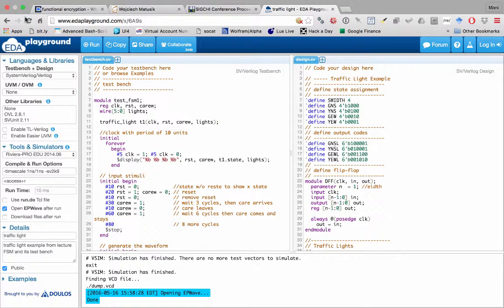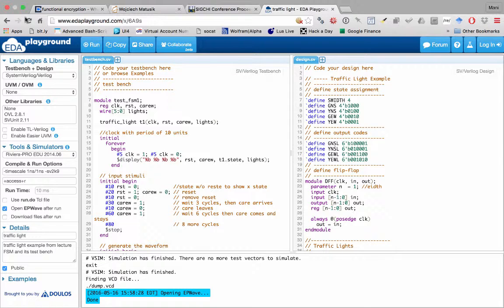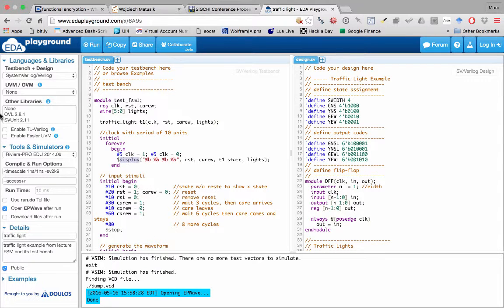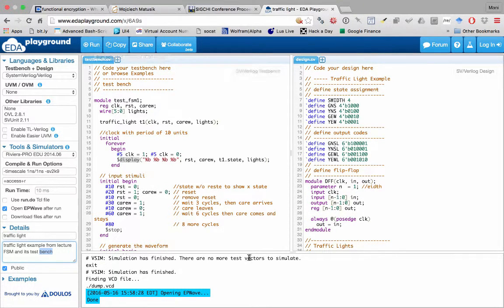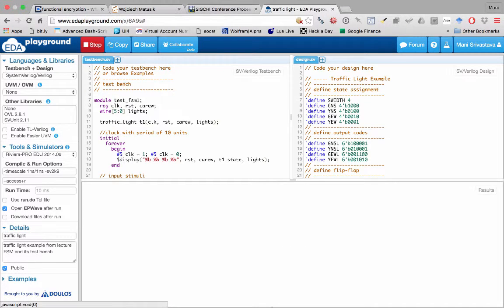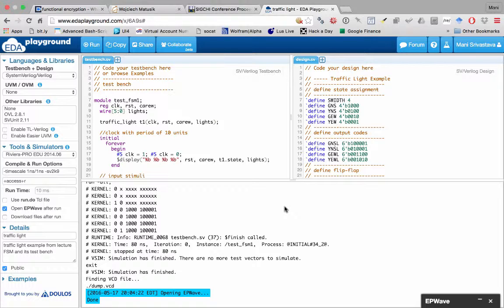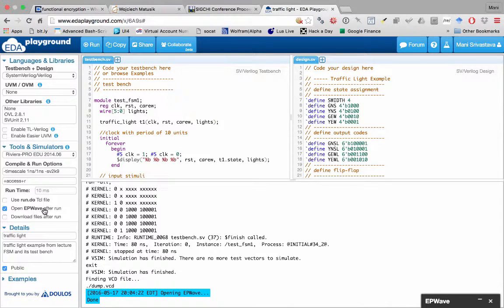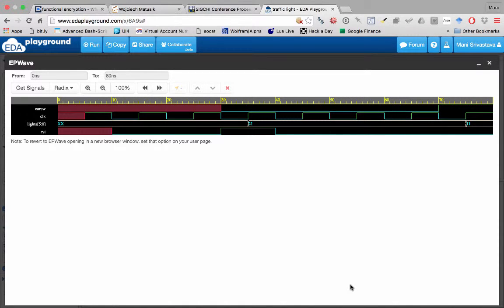Guest Lecture: Designing Using Verilog (Salma Elmalaki) Part 2/2